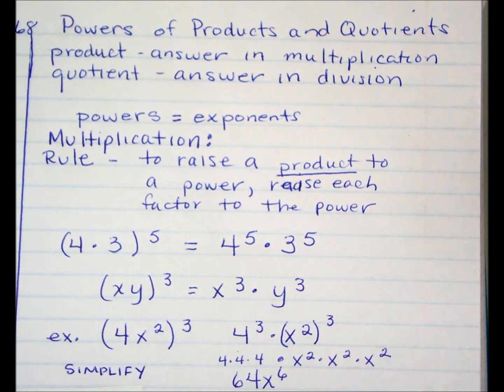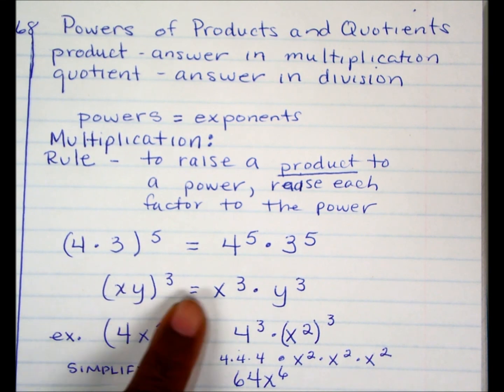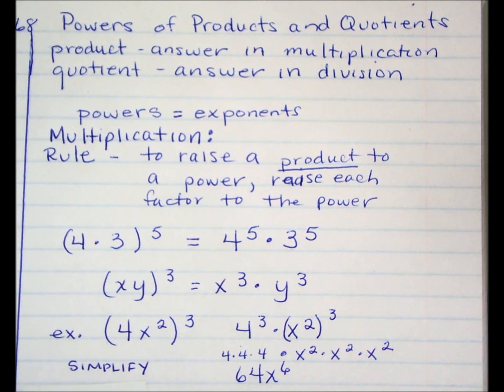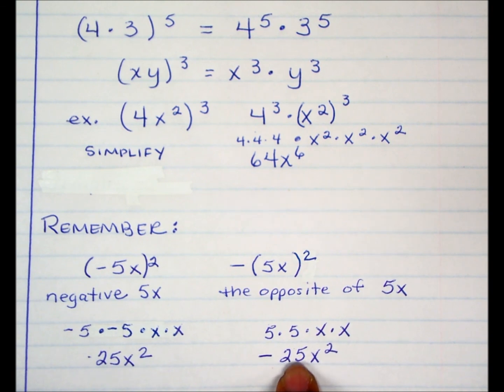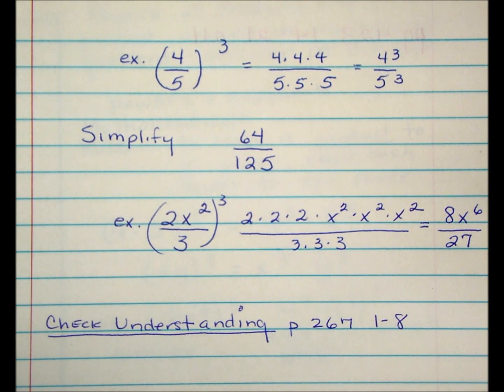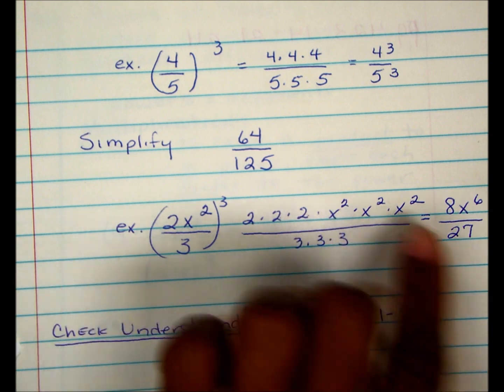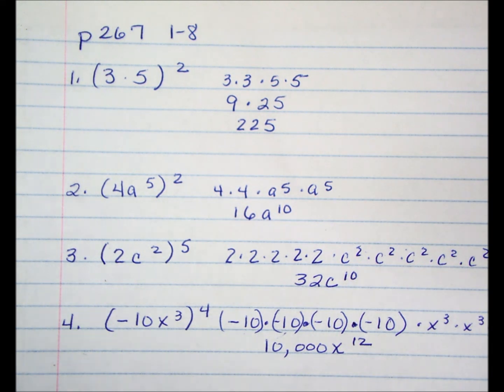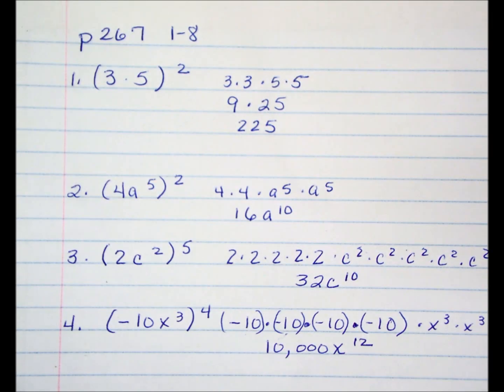5 9 Powers of Products and Quotients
powers of products and quotients